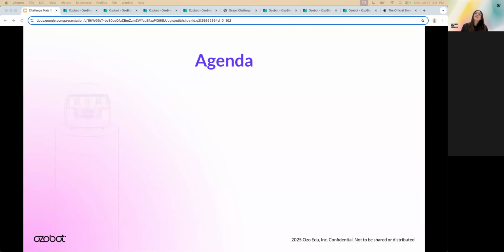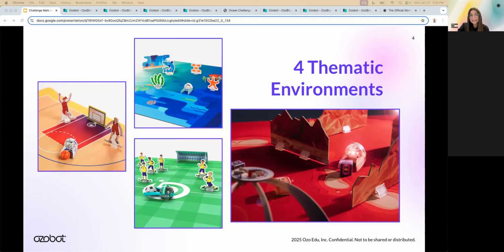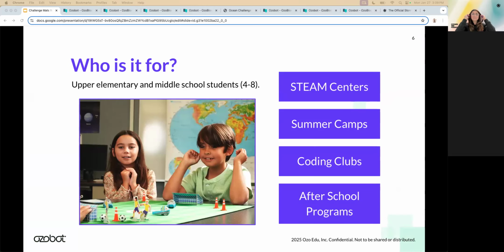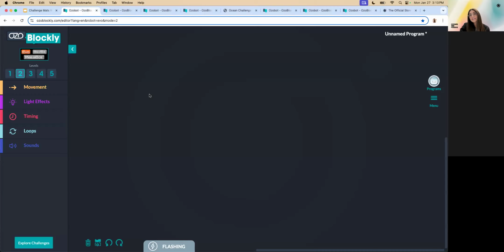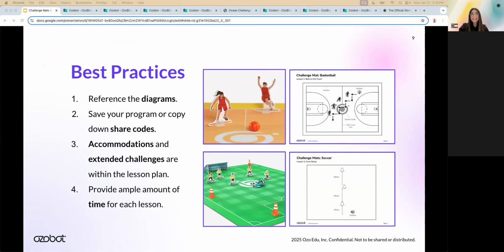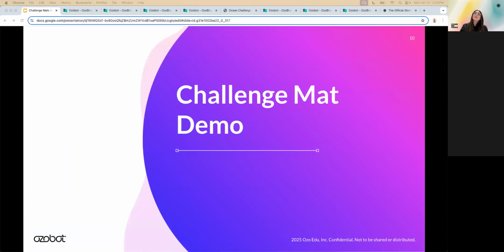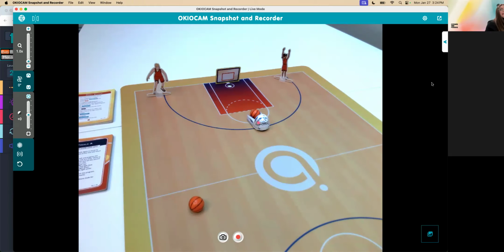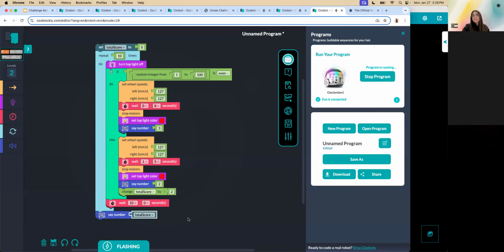Meet Ozobot Challenge Mats | January 2025 Webinar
Ozobot Challenge Mats are here to take your coding lessons to the next level! These thematic, immersive mats combine block-based programming with hands-on learning. Perfect for coding clubs, summer camps, and classrooms from grades 4-8, these mats bring coding concepts to life through exciting adventures, from exploring the deep ocean to playing basketball, soccer, or even launching a mission to Mars.

💡 What You'll Learn in This Webinar:
- What is a Challenge Mat? - Discover the basics of these engaging, hands-on coding tools
- What's Inside the Box? - A look at all the materials you'll receive
- Who's it For? - Ideal for coding clubs, classrooms, and more
- Challenge Mat Curriculum - Explore our advanced coding concepts and teaching materials
- Coding with Challenge Mats - How to integrate these mats into your lessons
- Best Practices for Facilitation - Tips to guide students through lessons and maximize engagement
- Challenge Mat Demo - Watch a live demonstration of the mats in action

💬 What theme are you most excited to explore with your students? Share in the comments!

0:00 - Introduction
1:30 - What is a Challenge Mat?
5:03 - What's Inside the Box?
8:20 - Who's it for?
9:19 - Challenge Mat Curriculum
11:47 - Coding with Challenge Mats
16:01 - Best Practices
18:34 - Challenge Mat Demo
28:10 - Wrap-Up